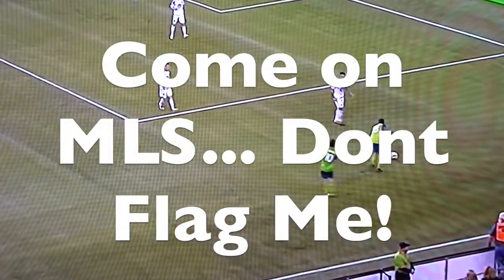PlayMaker Training #11: HOWS YOUR TOUCH?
Second attempt at this video.  Over the past several years, I've tracked the best players & teams first touches.  Primarily, inside of the foot vs. the outside of the foot.  Although many "technical trainers" and youth coaches develop that skill, its not a skill you see relevant in the game at the highest level, because, it RARELY HAPPENS.

PlayMaker Training is a Technical Soccer Training Company in Western New York & Michigan.  PMT focuses on building confidence through technical repetition training.  Current PMT athletes range from all ages and skill levels, from U7 to current professional players.  Programs offered are private 1-on-1, semi-private, private group, team training, drop-in technical training, shooting and finishing classes, and training for college athletes.